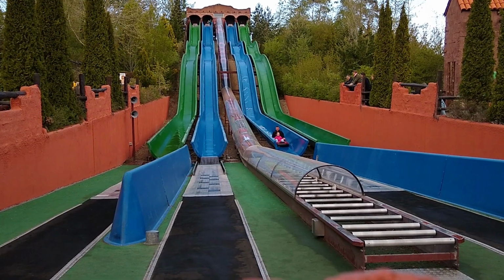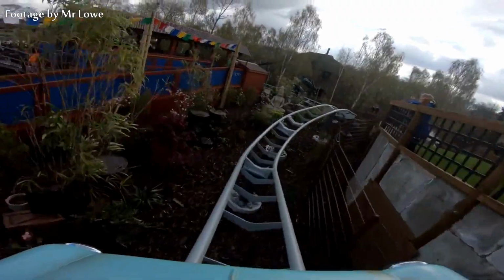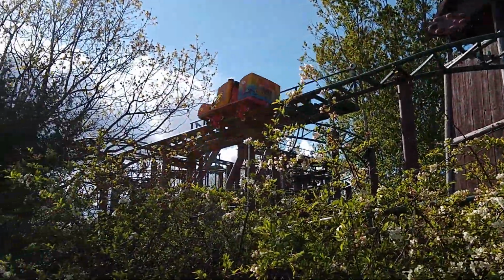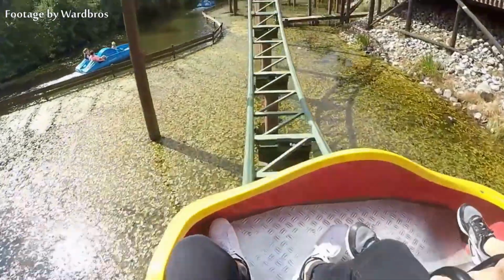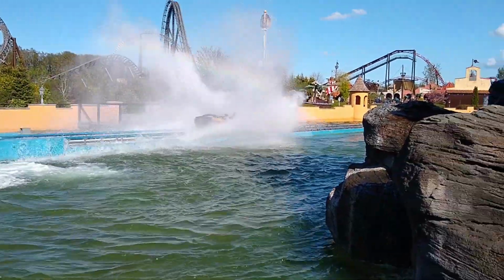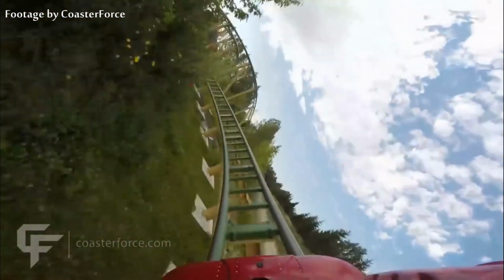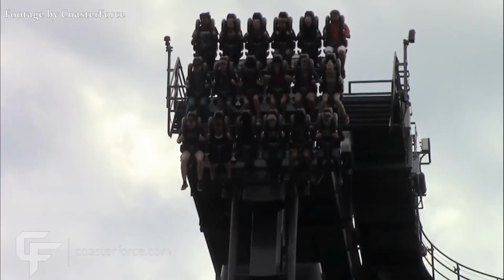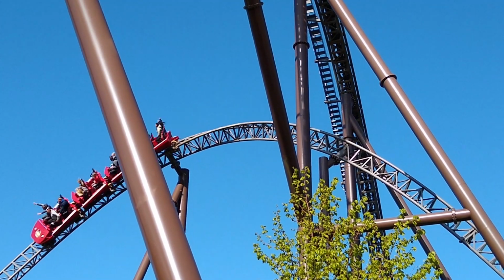Roller Coasters Ranked at Djurs Sommerland, Denmark | 2019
Last month, I got to visit the best theme park in Denmark, Djurs Sommerland! This park is filled with great theming, scenery, staff, food options and rides for the entire family in great variety, including seven roller coasters. But which coasters are better?

DJURS SOMMERLAND:
Randersvej 17
8581 Nimtofte
Opened 1981
7 roller coasters
Special features:
- Intamin Mega-Lite
- First Intamin Suspended Family Coaster
- Denmark's only double launch coaster
- Denmark's largest gyro swing